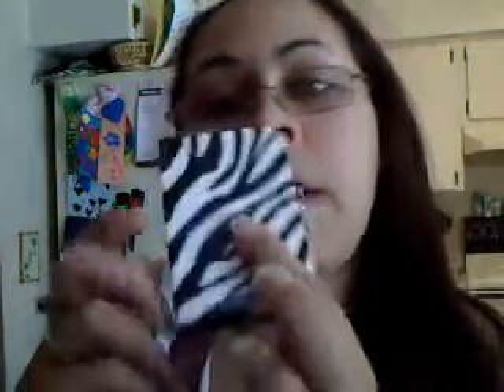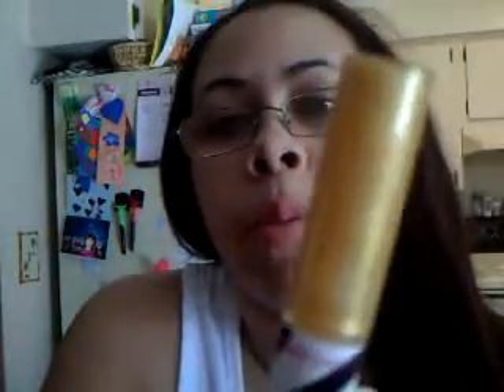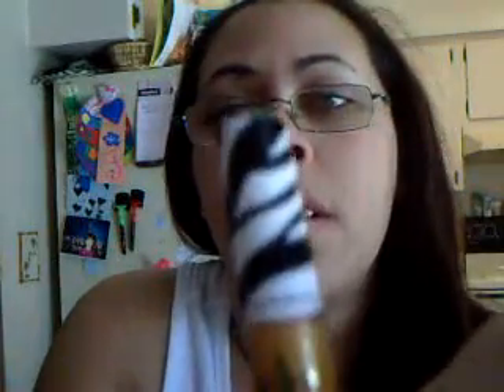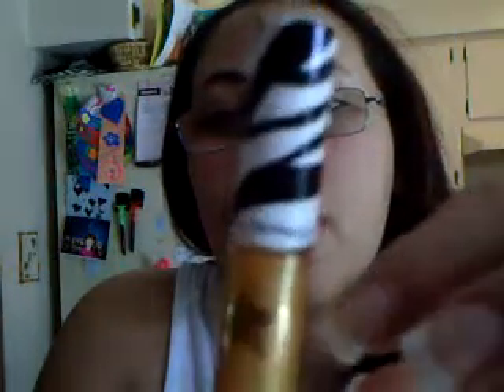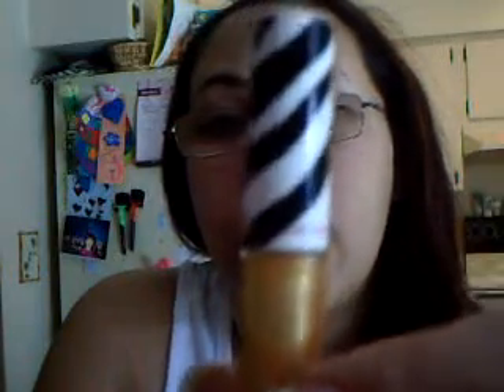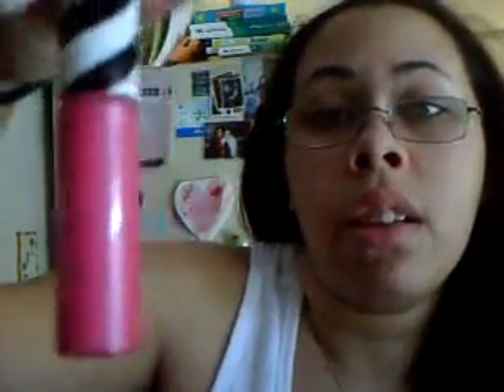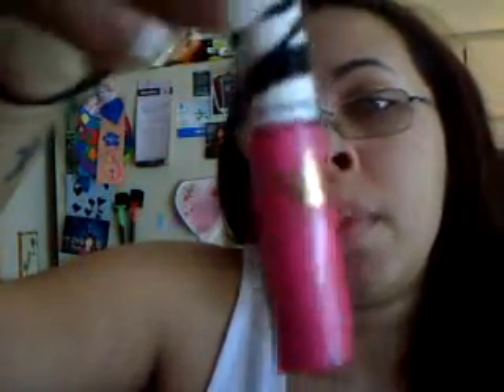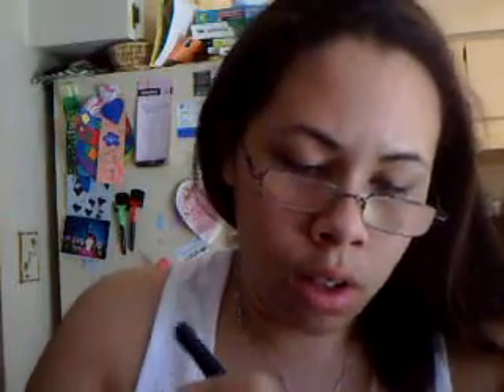Dresscamp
I'm sooo happy that i got this b4 it sold out!!!